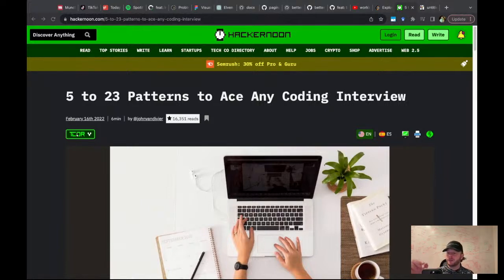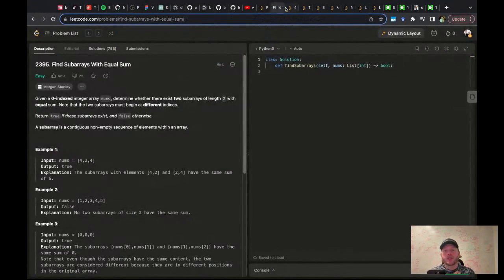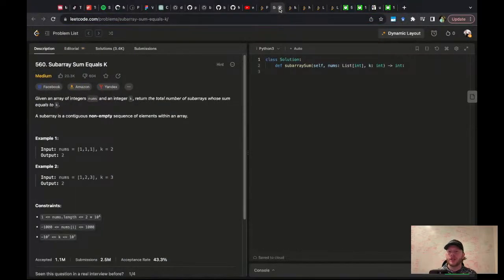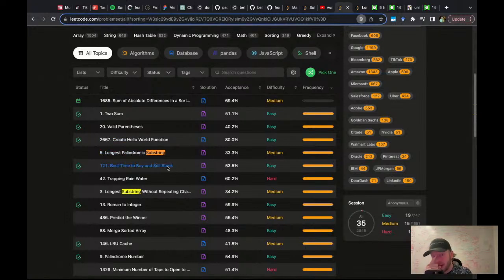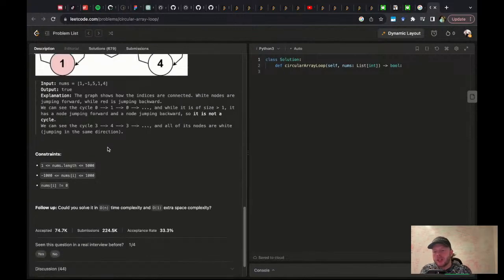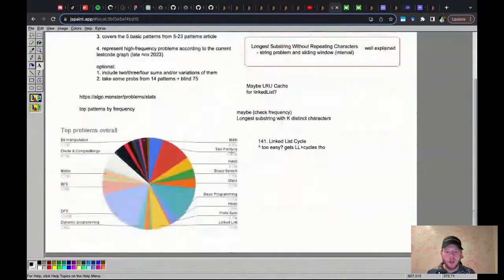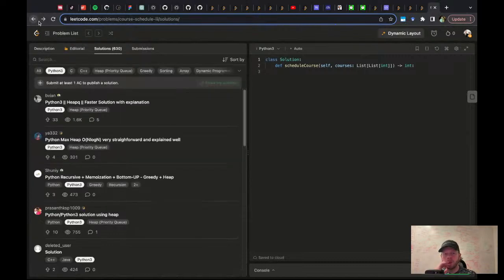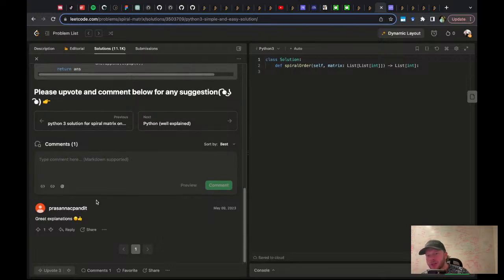Brute Forcing Leetcode Kata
Make it work, then make it work well